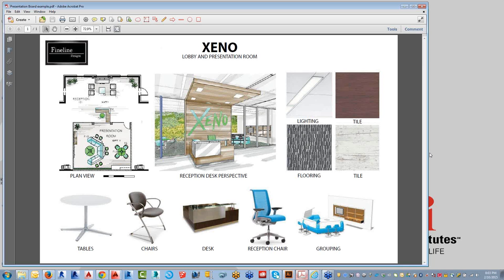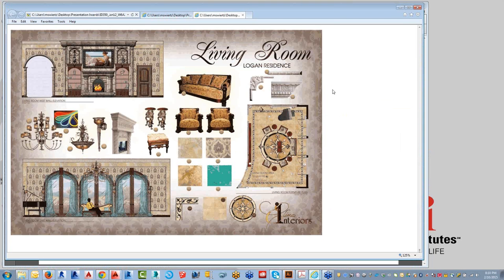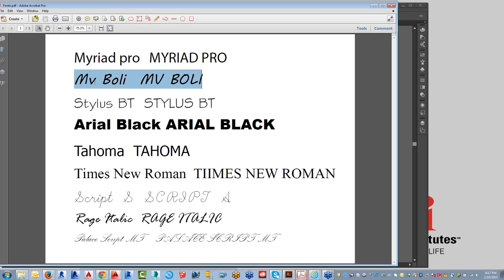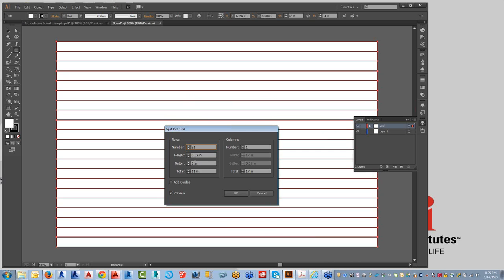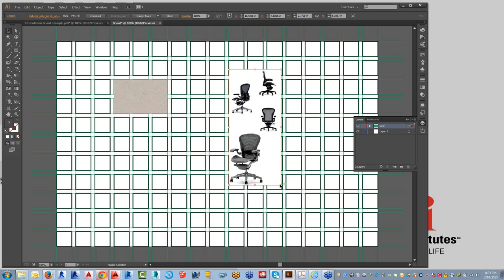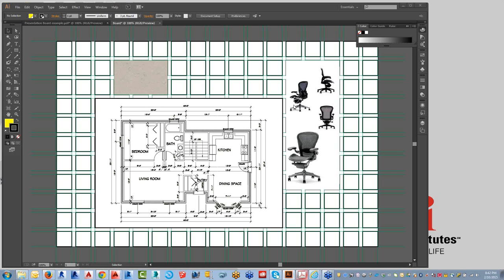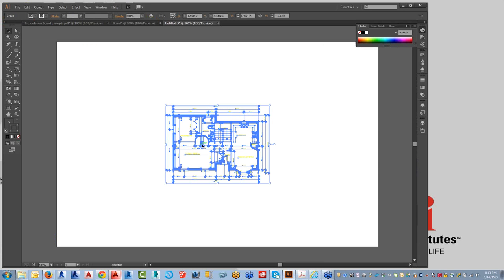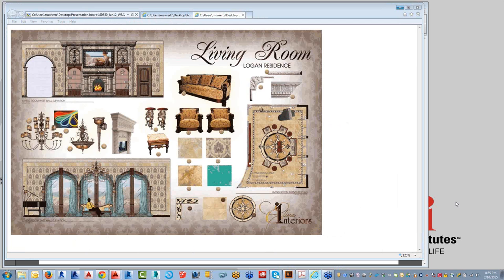2015 02 10 20 02 Student Workshop Creating Presentation Boards for Studio Courses